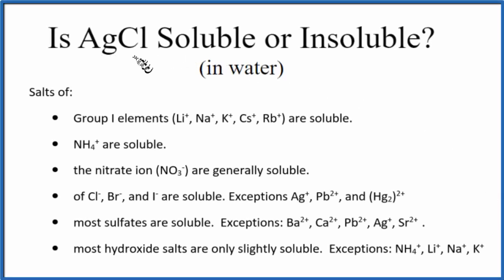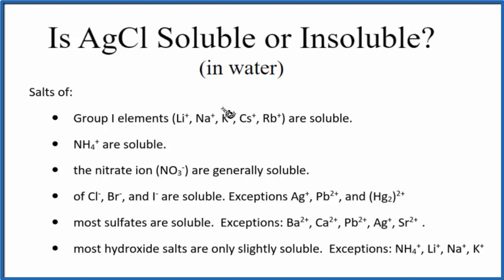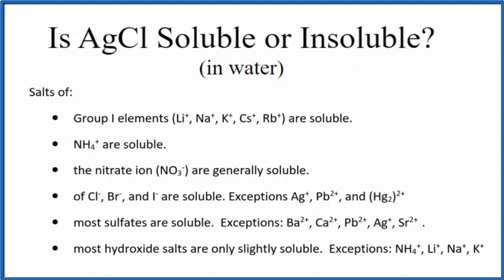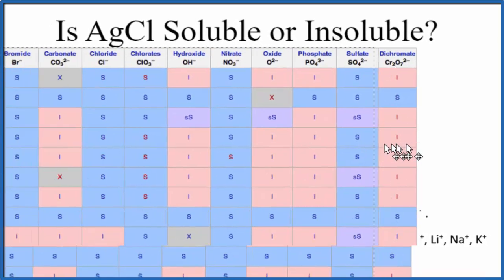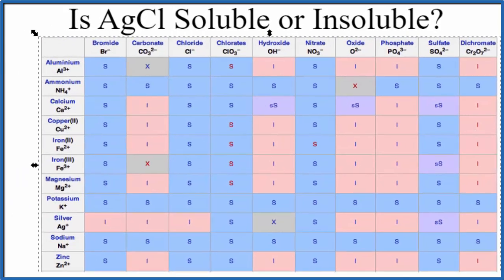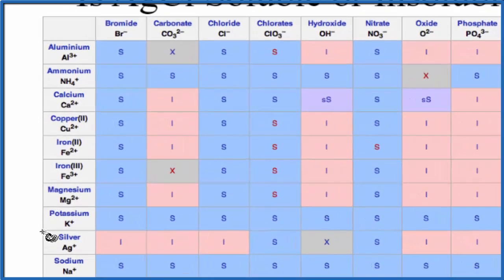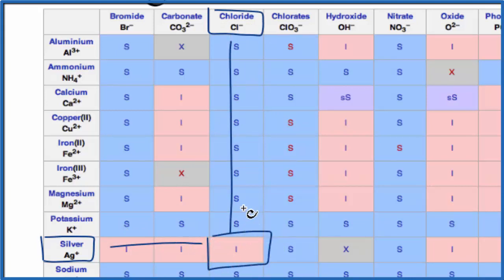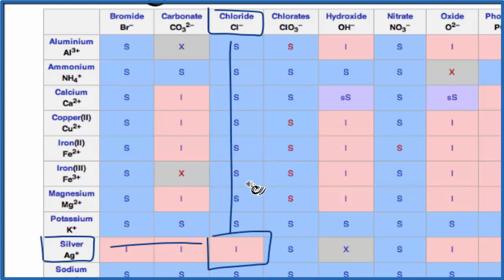Is AgCl Soluble or Insoluble in Water?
Is AgCl (Silver chloride) soluble or insoluble in water? The answer that Silver chloride is insoluble in water. Although it is an ionic compound, it does not dissociate into its ions in water.

We can also look a Solubility Table On the solubility table we can see that AgCl (Silver chloride ) is insoluble in water.

Solubility Resources:

We could also just get some AgCl and see if it dissolves in water, that would also tell us if it is soluble or insoluble.

Based on the solubility rules and solubility chart we would expect Silver chloride to be insoluble in water. Note that a very small amount would dissolve but very little.